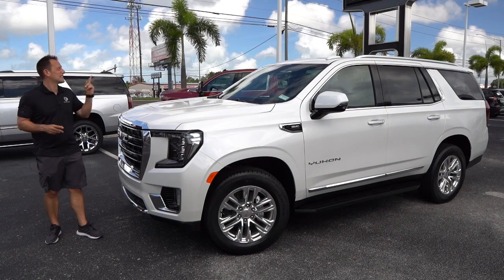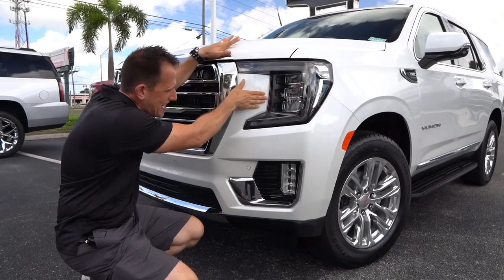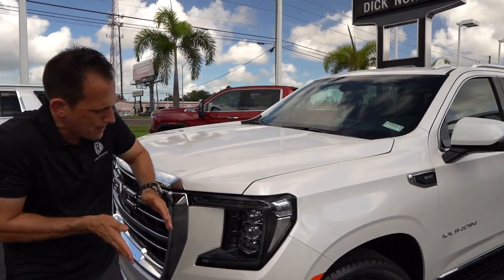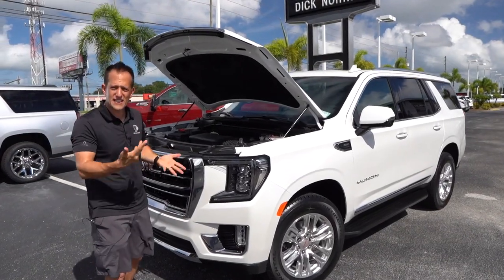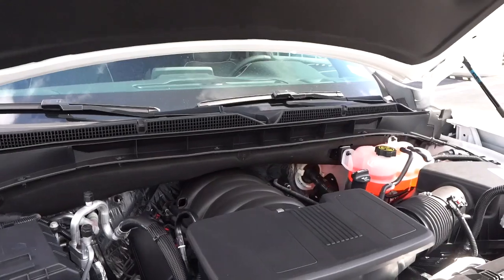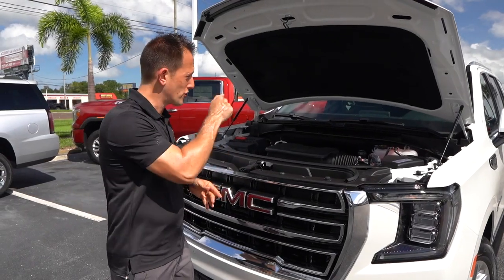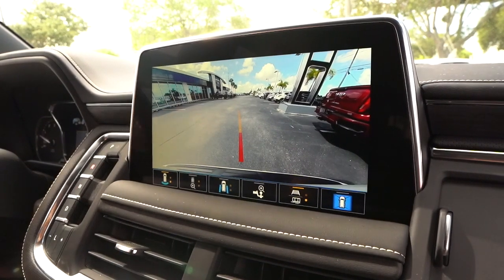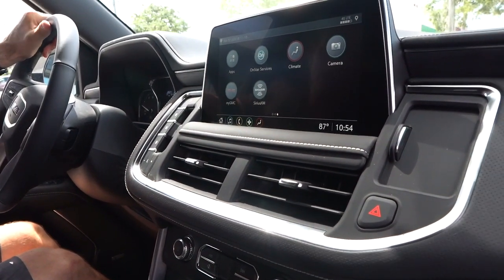2021 GMC Yukon SLT Reviewed by Raiti's Rides at Dick Norris Buick GMC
- Raiti's Rides stopped by Dick Norris Buick GMC to review the new 2021 GMC Yukon SLT! Watch this in-depth walk-around plus ride-along!

Dick Norris Buick GMC has been recognized as one of the top General Motors dealerships in the nation and the Number One Volume Buick GMC Dealer. Our goal is for you to leave our dealership "Completely Satisfied" whether you visit our location for sales or service.

Our hassle free environment means that you're treated with the respect you deserve. Our dealership employs true professionals who are well versed in the products we are proud to represent. Whether coming from PalmHarbor, TarponSprings, Lutz, SafetyHarbor, Dunedin, PortRichey, Tampa or anywhere else, we look forward to having the opportunity to earn your business.

Our new model lineup includes popular SUVs & Trucks such as the envision, encore, enclave, encoregx, sierra1500, canyon sierra2500hd, sierra3500hd,acadia and yukonxl savana and terrain!

DickNorrisBuickGMC is your premier Buick, and GMC dealership.

Palm Harbor: 30777 US Hwy 19 N, Palm Harbor, FL 34684